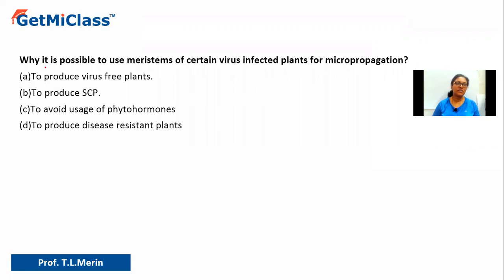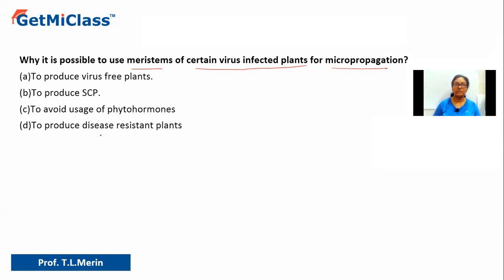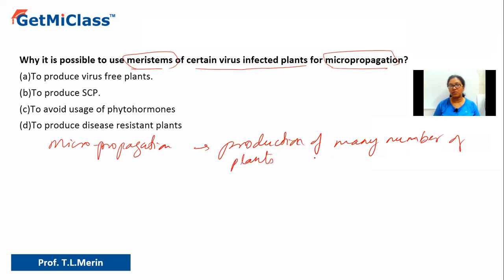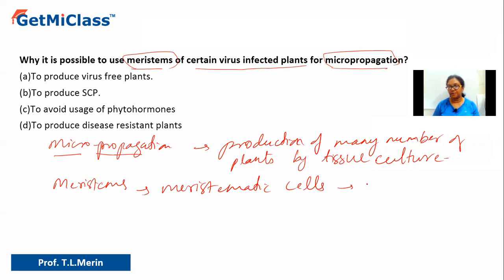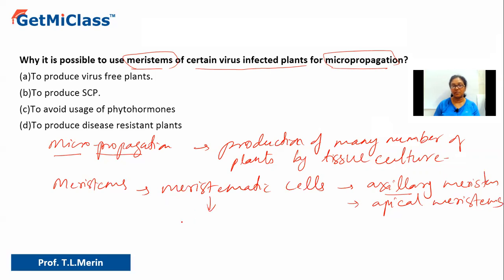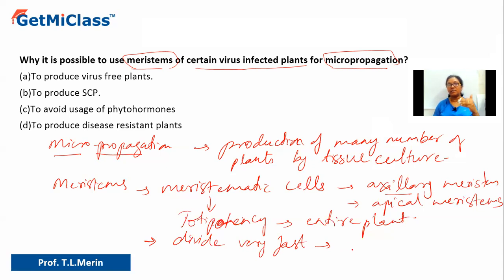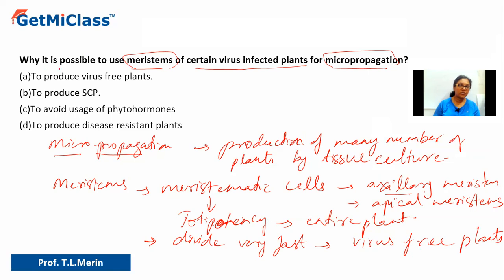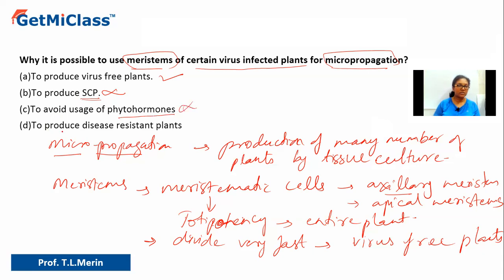Using Virused Meristems for Propagation NEET 12th Biology Enhancement in Food Production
Why it is possible to use meristems of certain virus infected plants for micropropagation? To produce disease resistant plants.